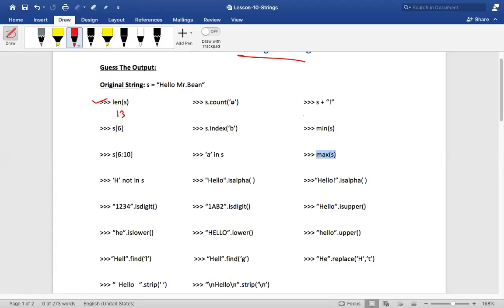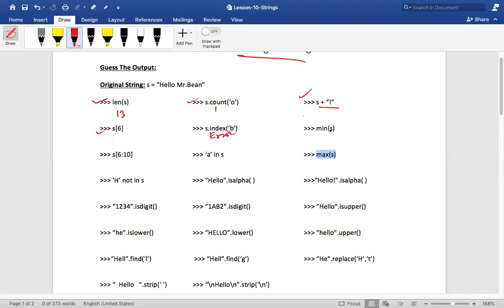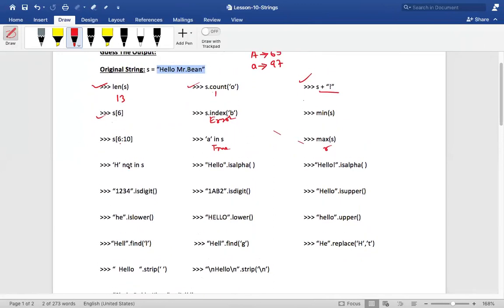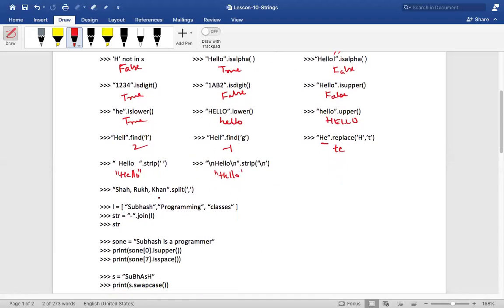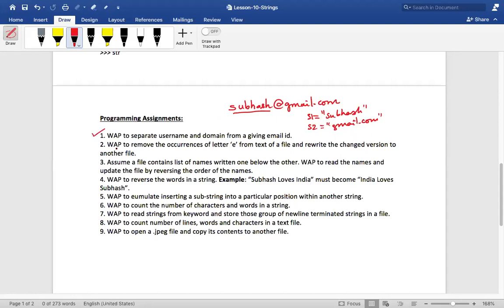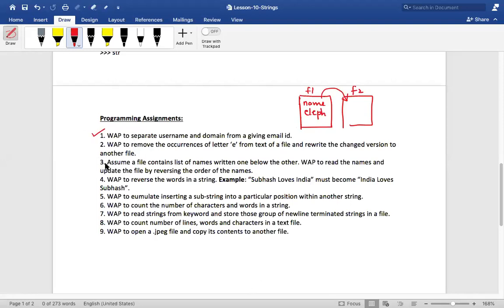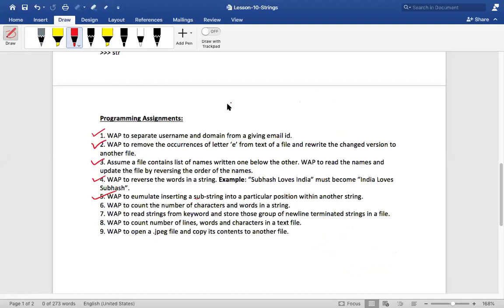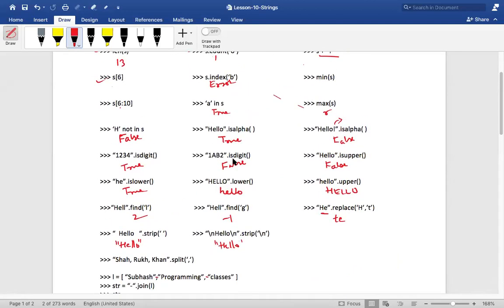Strings In Python | Object-Oriented Thinking In Python | Day 19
Course - Object-Oriented Thinking In Python
Session No. - 19
Date - 17/3/2021
Day - Wednesday